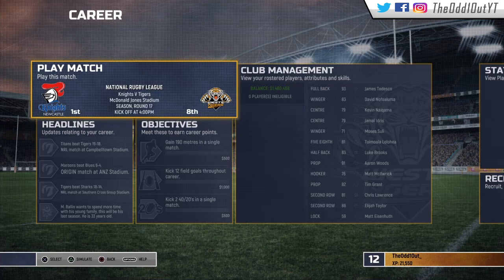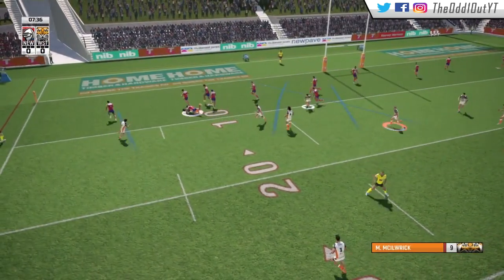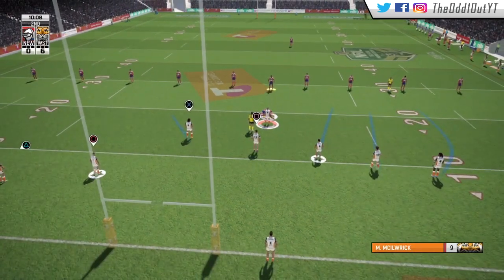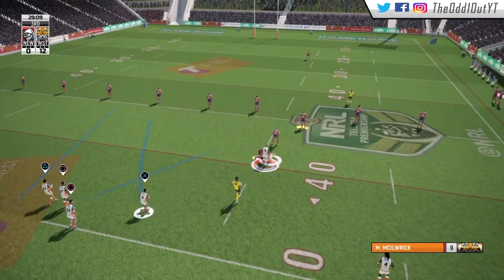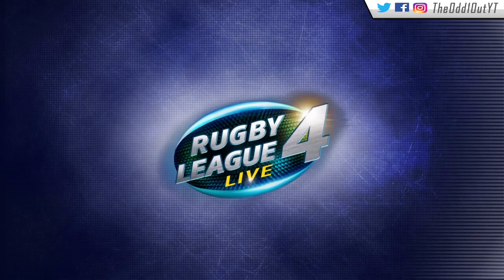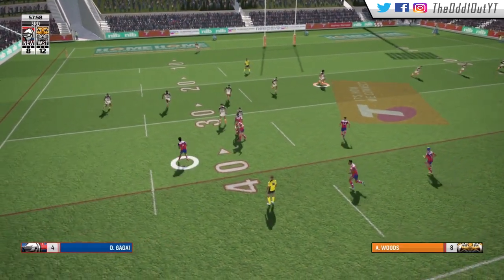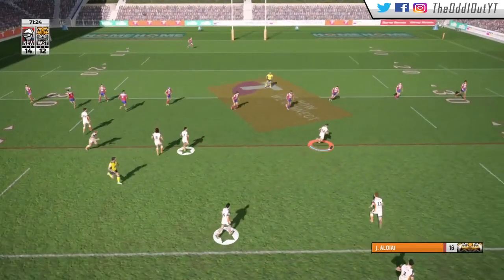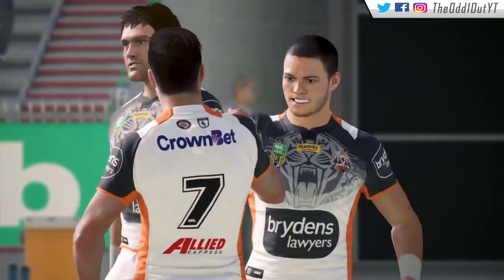RUGBY LEAGUE LIVE 4 - REBUILD E20 - KNIGHTS ARE #1!